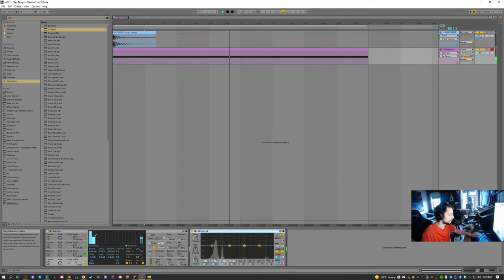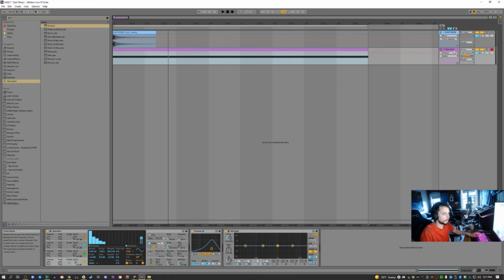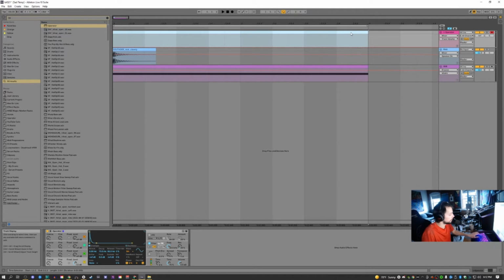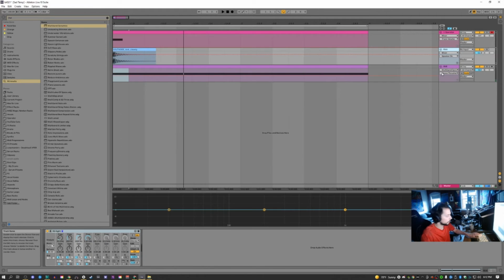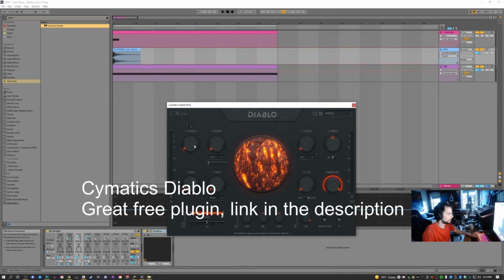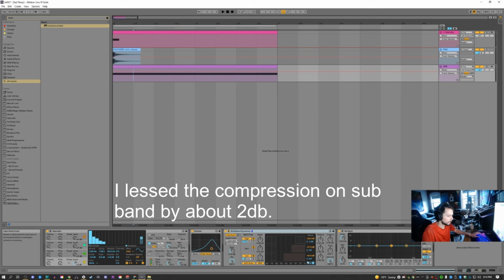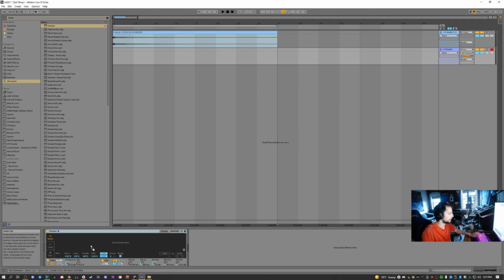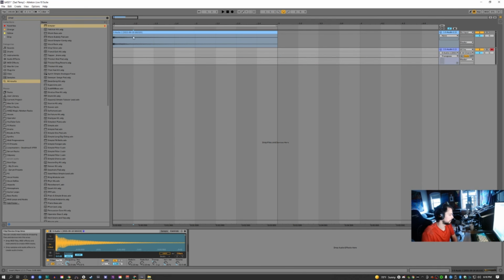How To Make an 808 (Ableton no paid plugins)